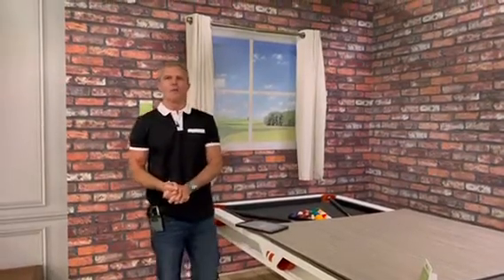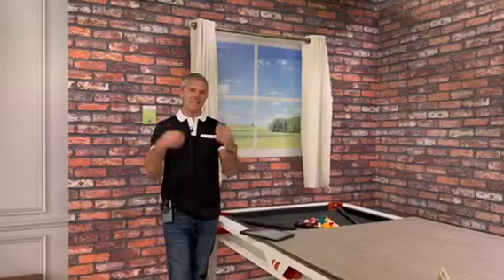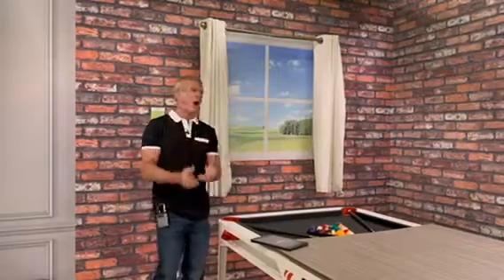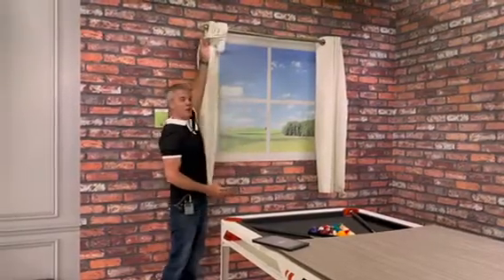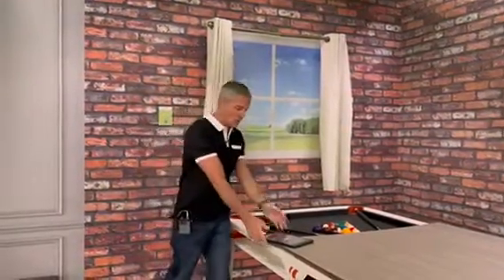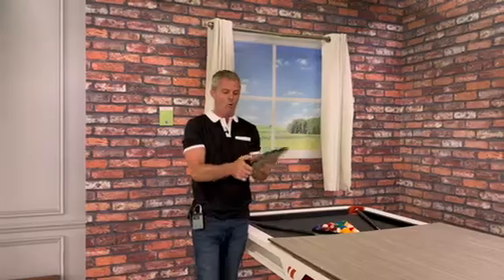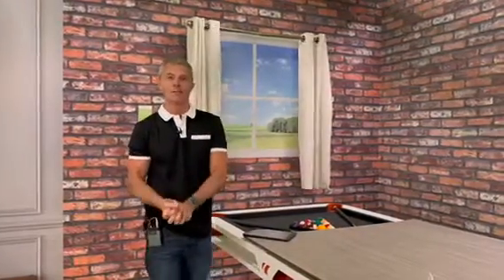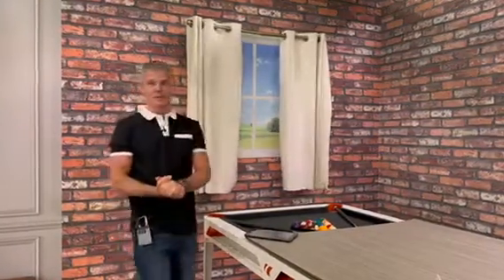Ideal Home Show 2024 - Smart Home - Smart Curtains